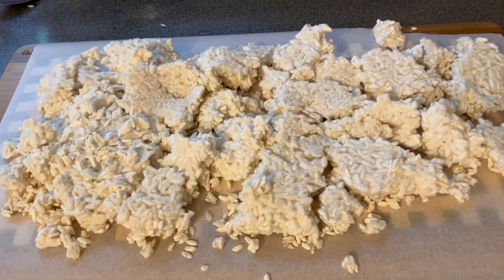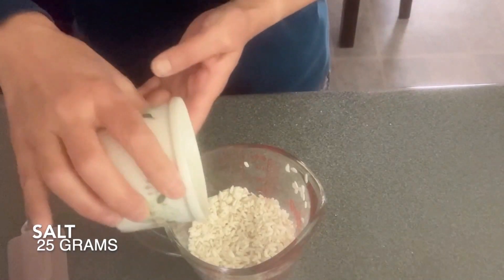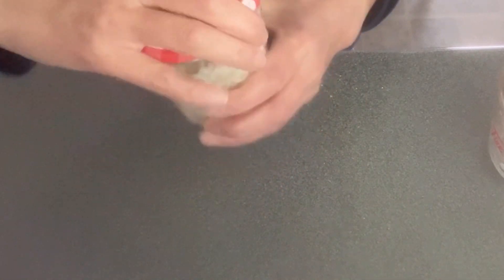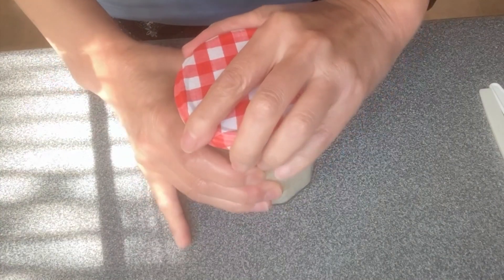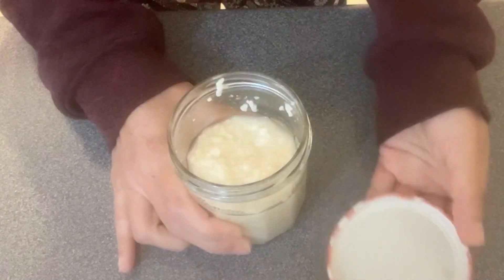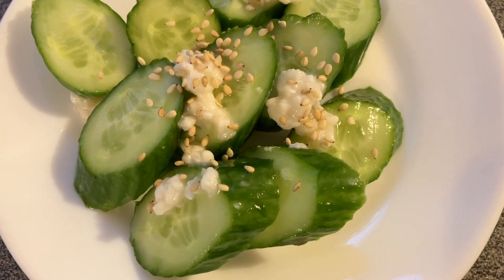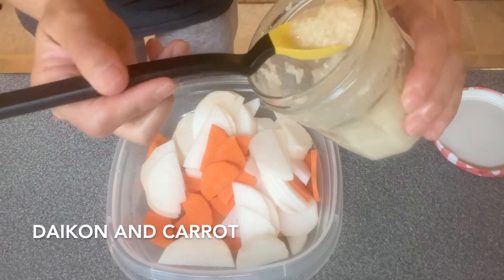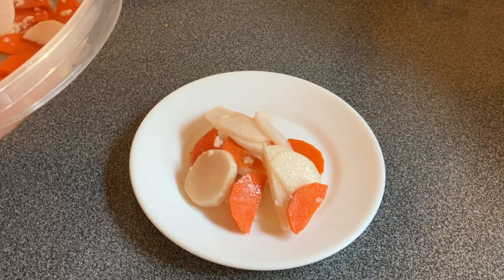I Made Shio Koji with Homemade Rice Koji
This time I made "Shio Koji" or Koji salt with my own rice Koji.